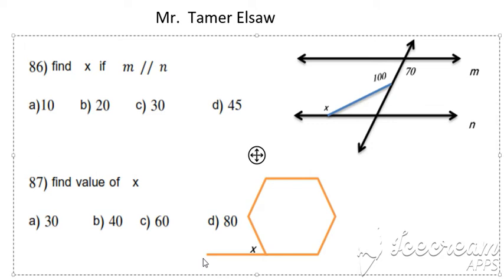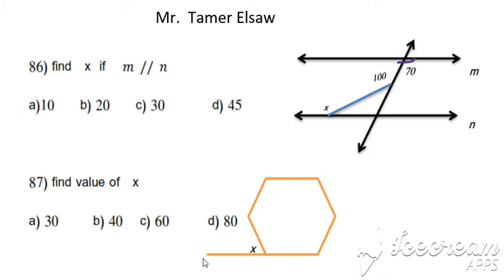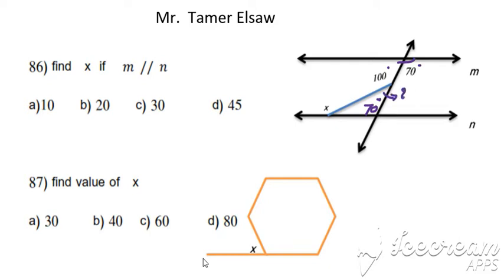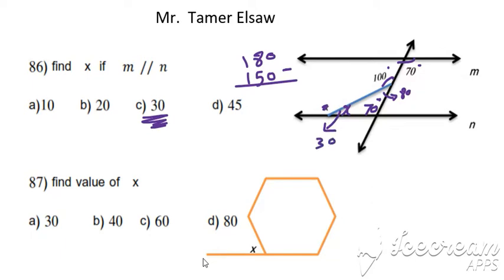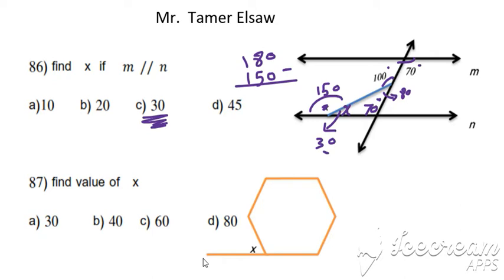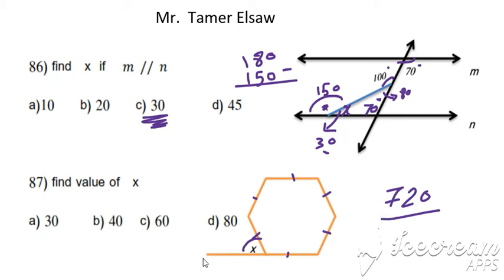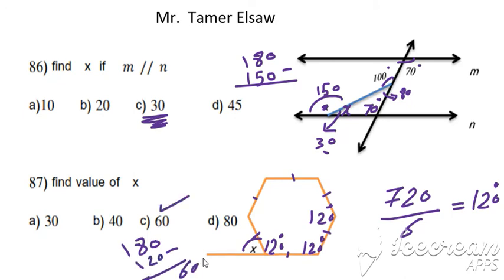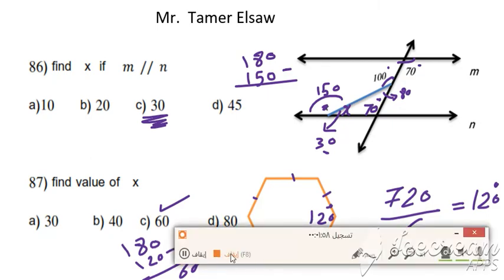Gat 12. قدرات باللغة الإنجليزية القسم الكمي